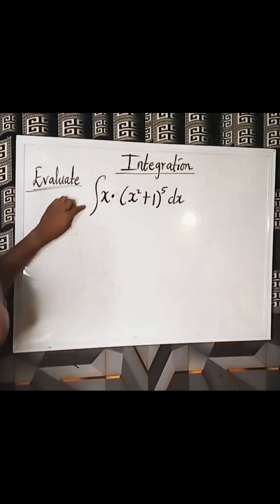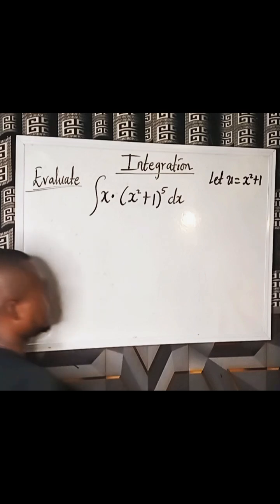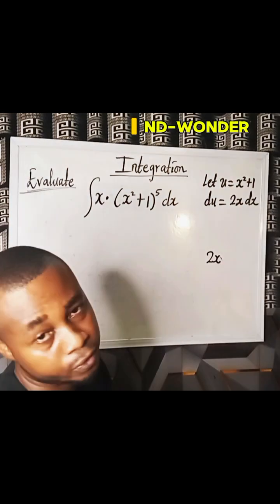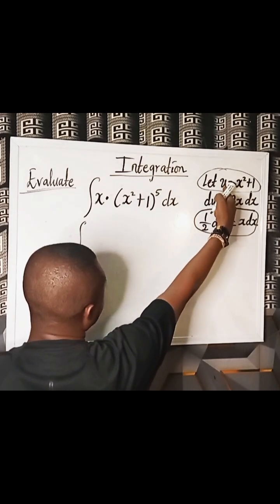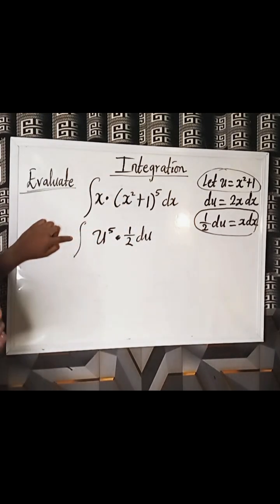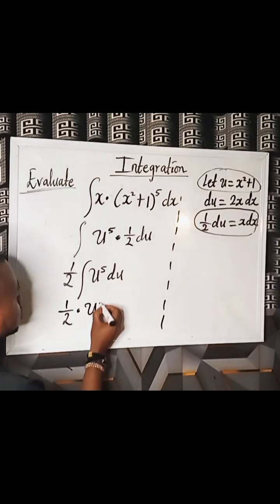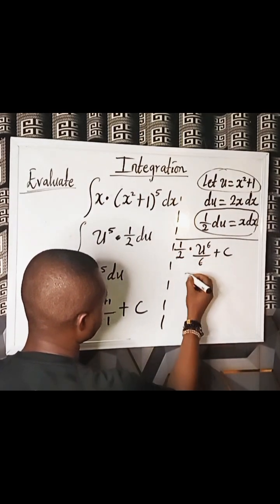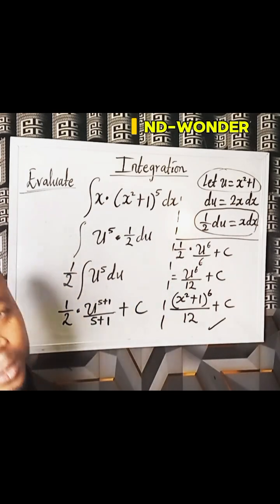Integration by u substitution